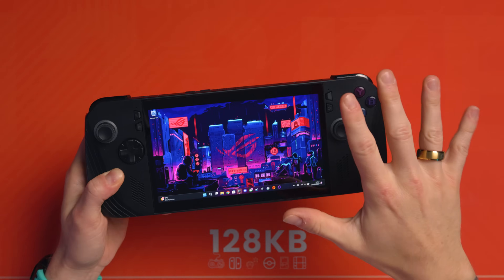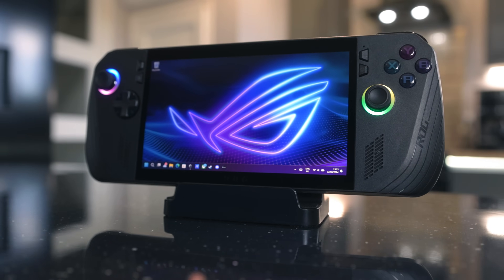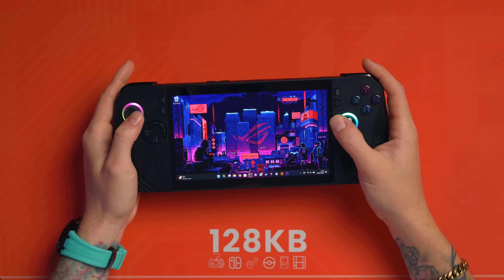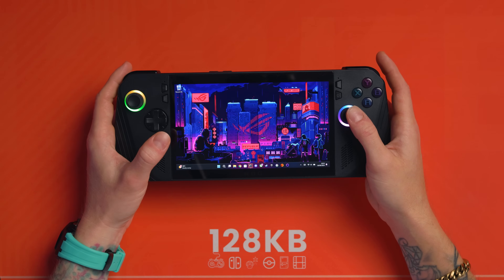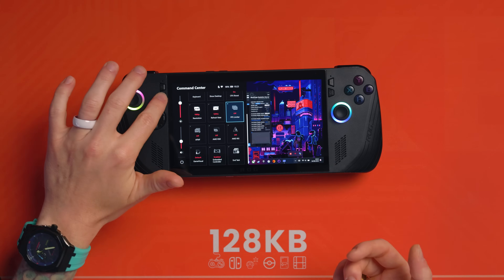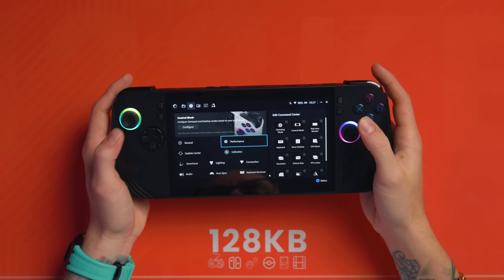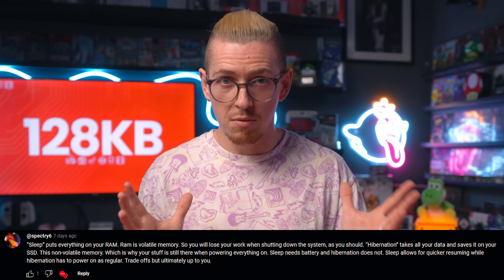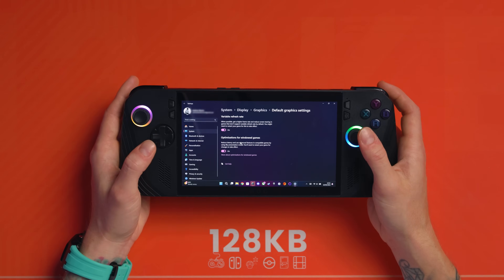Don't Avoid These ASUS ROG ALLY X Tips!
This is part 2 of my ASUS ROG ALLY X tips & tricks! Here we dive into a tip that prolongs your SSD's life, how to potentially get 4x your FPS in games, avoid screen tearing at all costs, preserve your battery, enable VRR for windowed games and how to redownload AMD software!

Gear We Use In Our Videos

0:00 Intro
0:14 Tip 1
1:50 Tip 2
3:44 Tip 3
7:32 Tip 4
9:13 Tip 5
10:37 Tip 6
11:56 Final Thoughts